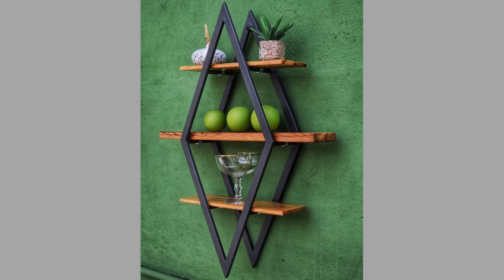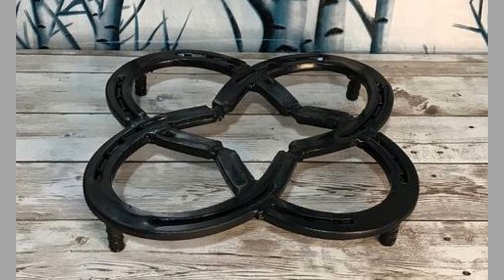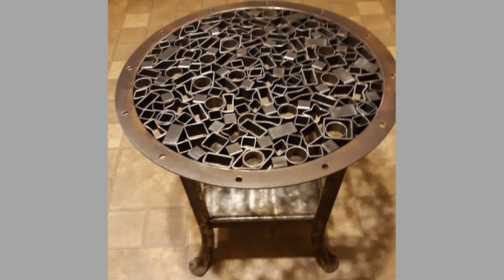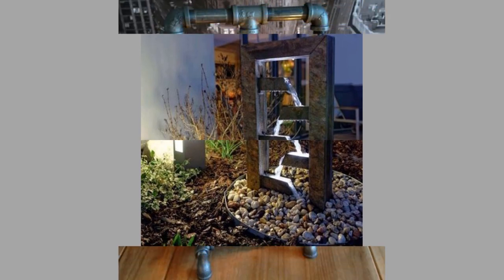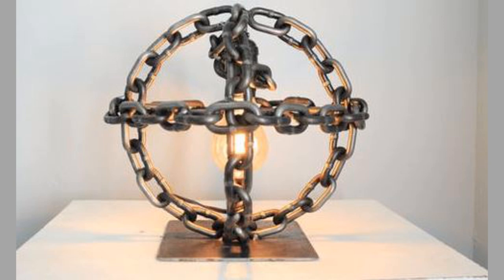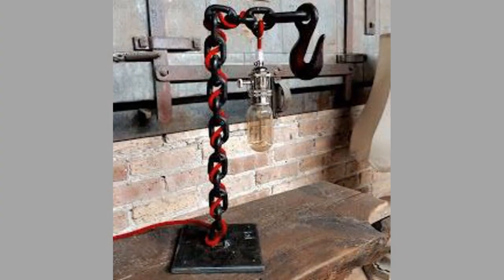Scrap metal welding projects for your home décor / scrap metal art and decor ideas to make money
Today we have brought to you scrap metal art and decor ideas for your inspiration. You can use these ideas to try to make your own pieces at home. Watch the video until the end to never miss a thing and choose an inspiring design for your next project. You can even turn these ideas in to a lucrative small scale manufacturing business with small initial investment on basic tools and materials.
If you are new to the channel and if you like what you see, please consider subscribing to the channel and smash the notification bell so that you will be the first one to be notified when we upload new videos.

scrap metal art and scrap metal art ideas are new trends. metal art could be made from welded metal. welding projects in general and beginner welding projects in particular include several projects which you can tackle at home. Welding projects for beginners is a wide area of interest for many diy enthusiasts. Welding project ideas range from simple decorative items to massive useful ones. Welding is an act of joining two metals. There are several diy welding projects online for the novice welder to choose from. Welding projects ideas could simple or complex. As a general rule beginner welding project ideas should be fun beginner welding projects which teach the art and tricks of welding for beginners. Welding art projects for beginners could be created from readily available materials. There are several types of welding. The commonly used ones include arc welding, gas welding ,mig welding, tig welding and others depending on where you are and what your budget limits are. For beginner welding enthusiasts, there are some items which are  welding projects to make money from. The used or scrap materials lying in your backyard or workshop are great items for improving your welding skills. rebar welding projects are the best examples for this.